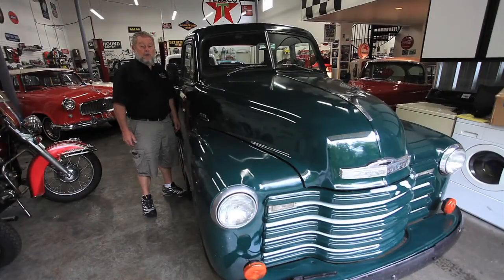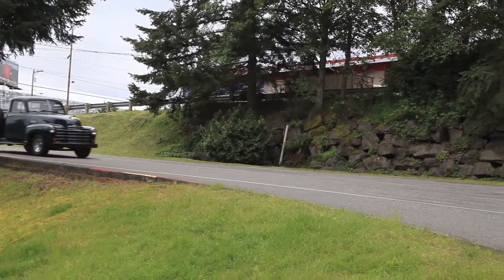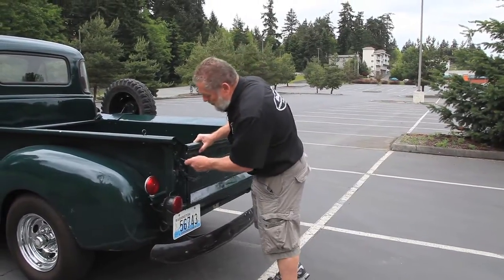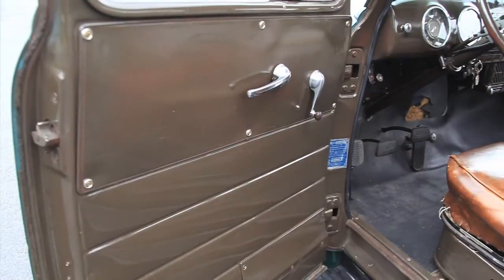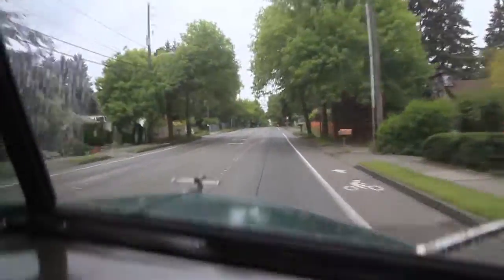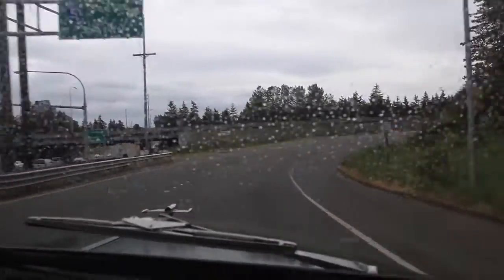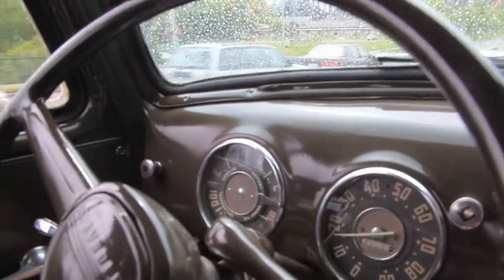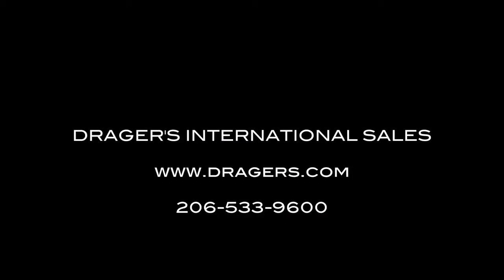1953 CHEVROLET 5 WINDOW PICKUP SOLD Drager's Classics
1953 CHEVROLET 5 WINDOW PICKUP. H53K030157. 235 six cylinder engine with 3 speed transmission. Dark green with tan interior. Converted to 12 volts. Nice chrome wheels and very good tires. Now this is not a show truck. The paint leaves a lot to be desired but you don't have to re-paint it and it's been this way a long time. To me it looks like a home paint job and they painted over the dirt. The body is very good, but it has bumps and scratches on all the fenders but nothing big. Cab corners are good and the drain vents have not been filled in. Has a steel plate in the bed. So if you want "show" this is not the PU to buy. It would be a good candidate for building a show truck. Nice to find them when they are not all rusted out. This PU came from Colorado before coming to Washington. I know it drives well as I drove it home about 70 miles. I drove most of the way right down the freeway. 70 MPH is easy for this PU. Some one installed a Hi-way ring and pinion gears. Heater works. Old School Garage Did the service and safety check and when driving the 40 plus miles back low gear started making more noise so we found a rebuilt transmission and I drove it back to Old School and Joe installed the rebuilt transmission. I just could not sell it the way it was. It drives great now. Cond. 3-.

18805 Aurora Ave. N.
Seattle WA 98133
We charge a $50.00 doc fee for instate and $100.00 doc fee for out of state sales on top of the selling price. The State of Washington says we can charge up to $150.00 doc fee that is negotiable. The doc fees cover costs such as trip permits and FedEx costs.

Fred Koller
Concours Transport

We sell all of our vehicles AS IS, NO WARRANTY.     We check them over, we do a report card and we grade and decode each vehicle.  We have them serviced and safety checked.  You can see these reports on our web We try very hard to tell you everything that we know.  We give you lots of photos and video so you can see the vehicles very well. We have been in classic sales for more than 30 years.